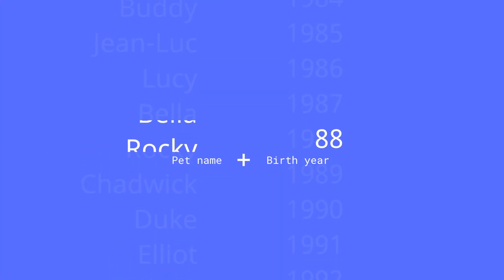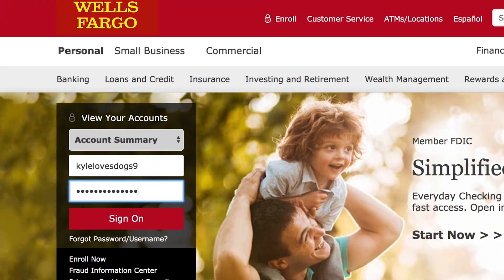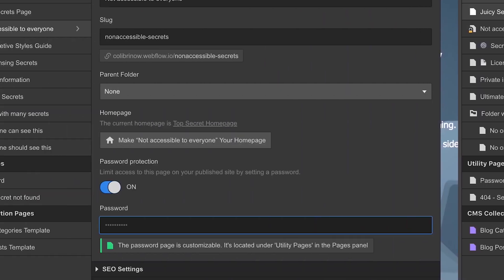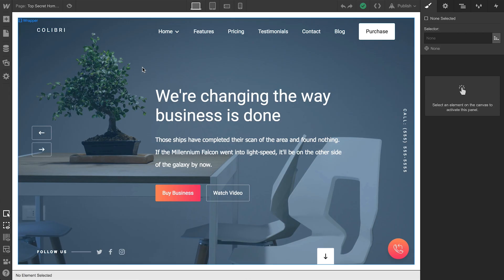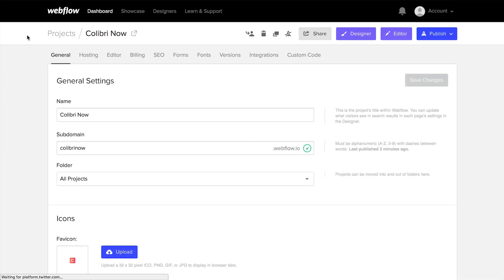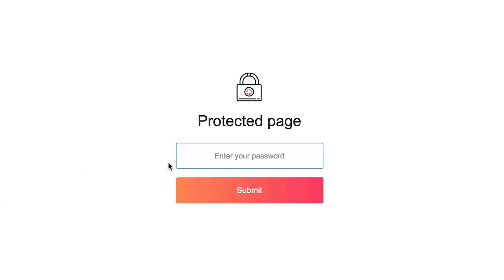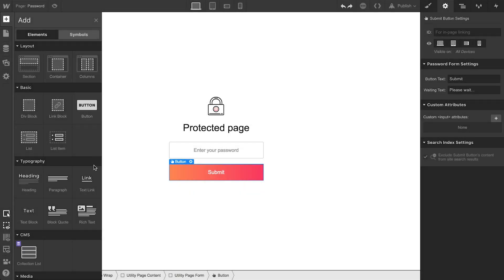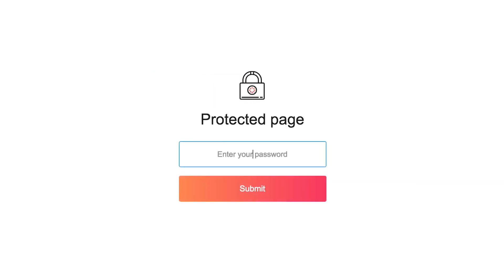Password protection — Webflow tutorial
Discover all you need to know about Password protection!

We'll cover:
(1) — 0:21 — Adding a password to a page
(2) — 0:55 — Adding a password to a folder
(3) — 1:34 — Adding a password to your whole project (or website)
(4) — 1:57 — Designing your project's password page